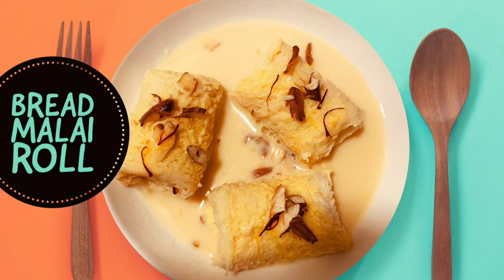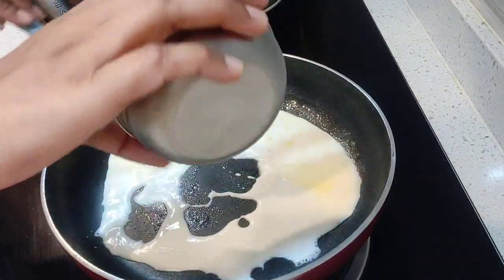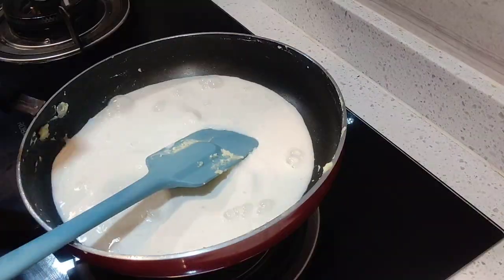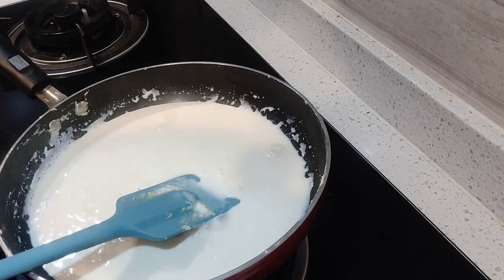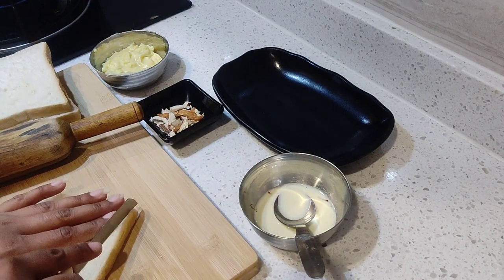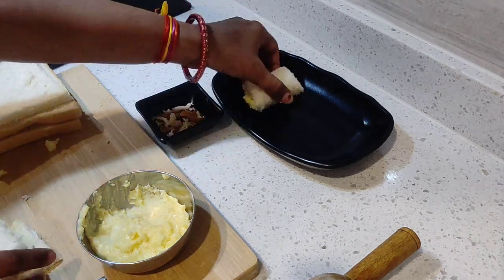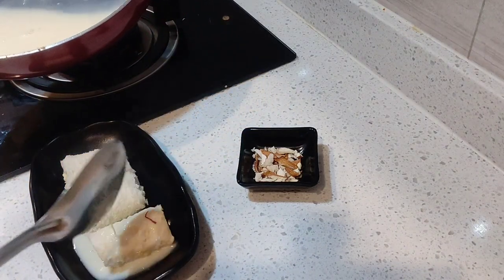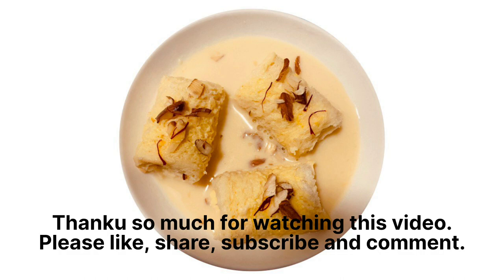Bread Malai Roll Recipe l ब्रेड मलाई रोल l Instant Malai Roll l एक बार बनाए बच्चे बड़े रोज बनवाए l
ingredients: cook for mawa(khoya)
1 spoon butter
1/2 bowl milk
1/2 bowl milk powder

1 bowl suger
1 glass milk
4,5 saffron thread
some cashew, almonds
4 bread slice
Please try this recipe friend, family and relatives.
Thanku so much for watching this video.